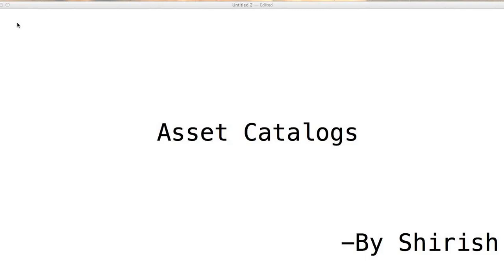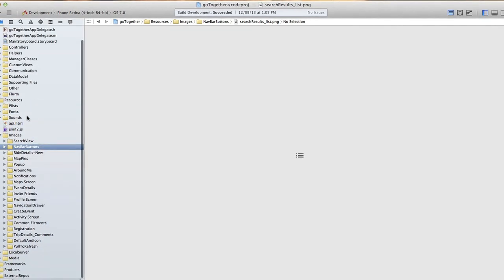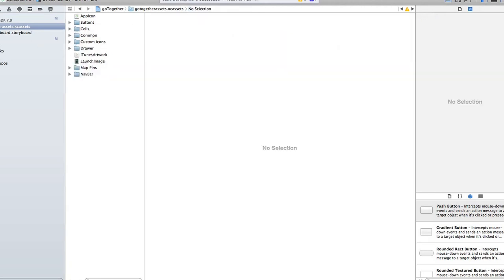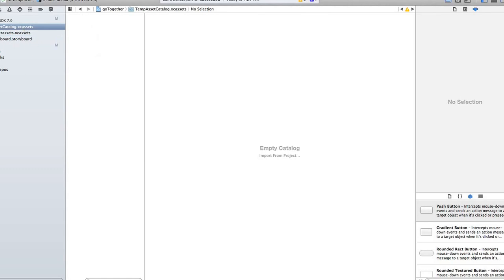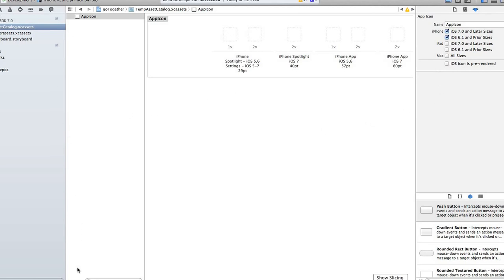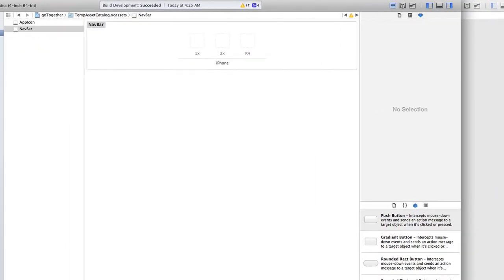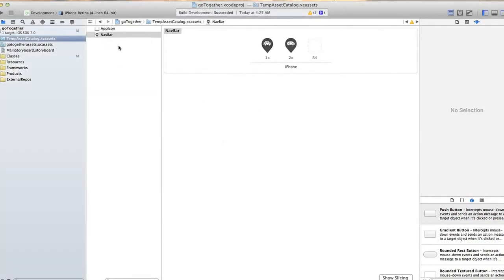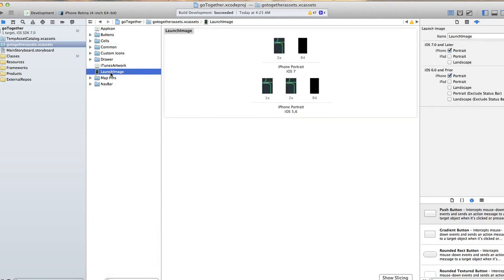Xcode 5 - AssetCatalog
Tutorial About Asset Catalogs.
Asset Catalog is an Asset Management System in any Xcode Project.